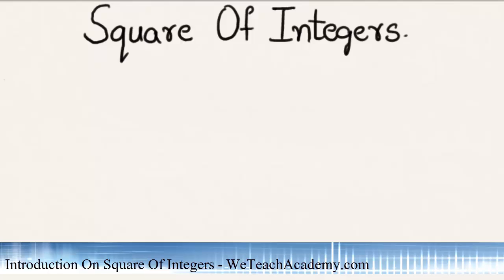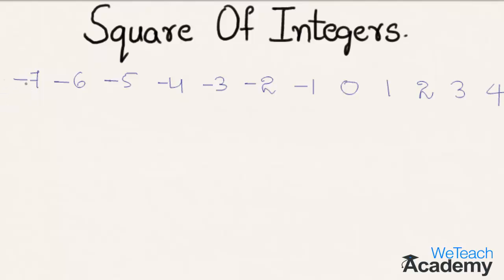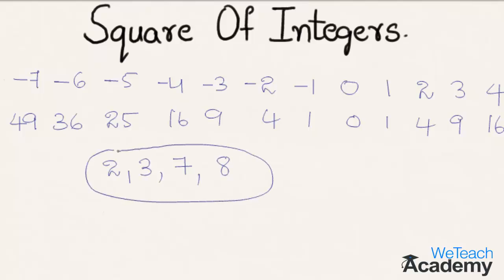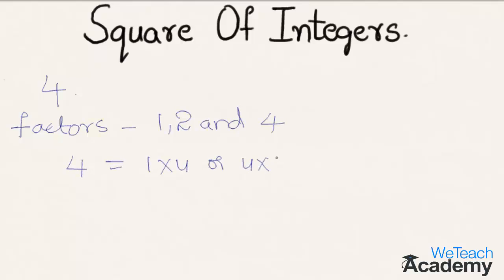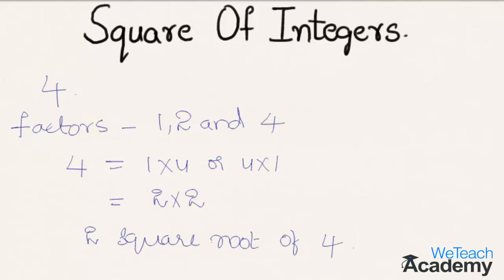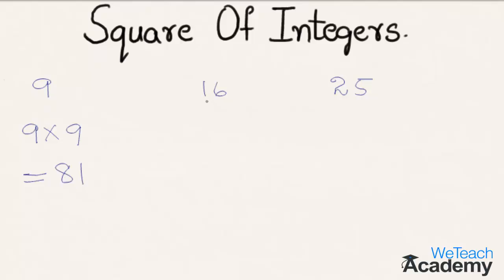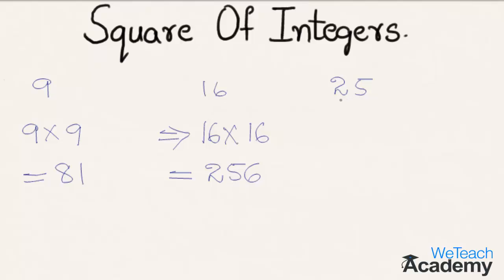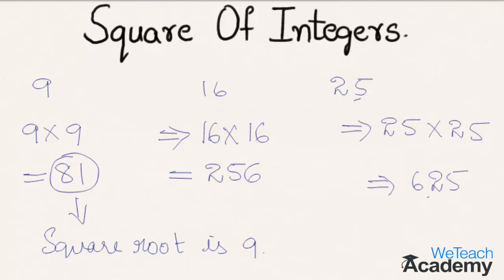Introduction On Square Of Integers - Square Roots / Maths Arithmetic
Let's learn about square of integers and what are their respective square roots with the help of some examples.